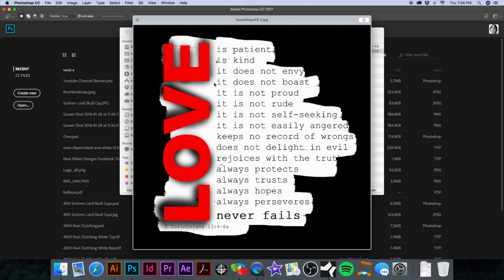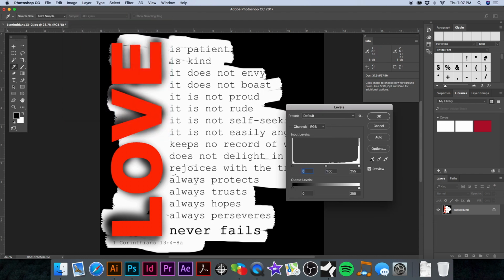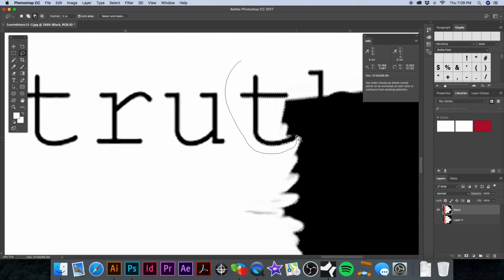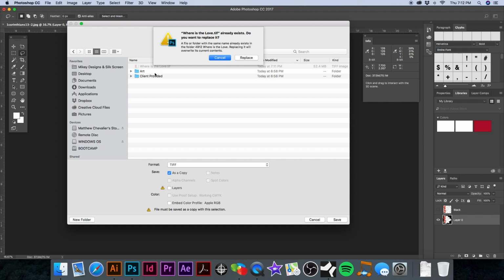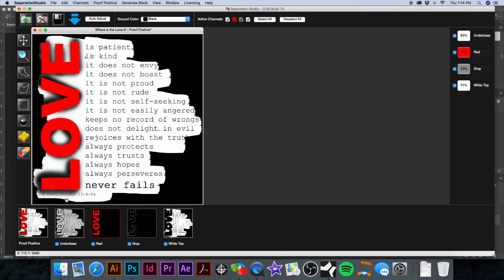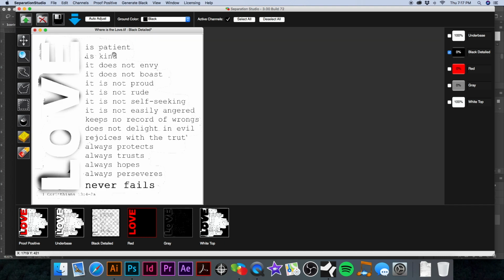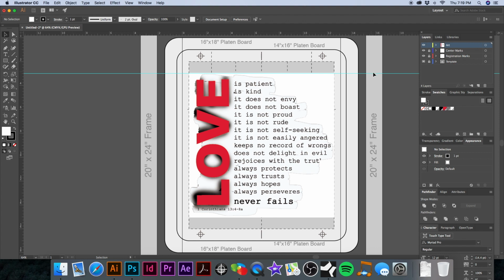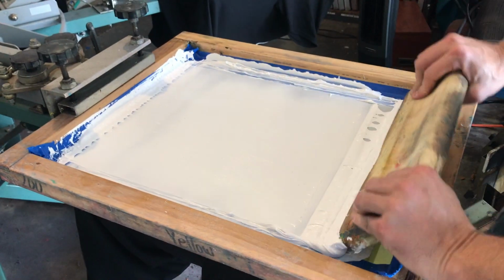How to Separate and Screen Print Spot Simulated Process Art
Hey Screen Printers!  Here is a tutorial on how to separate you spot process art for screen printing using separation studio, Adobe Photoshop, and Illustrator.

Epson 1430

13" x 19" Film

230 20” x 24” Screen

Ulano TZ Emulsion for Halftones

14” Squeegee